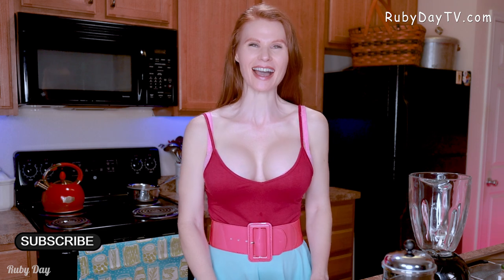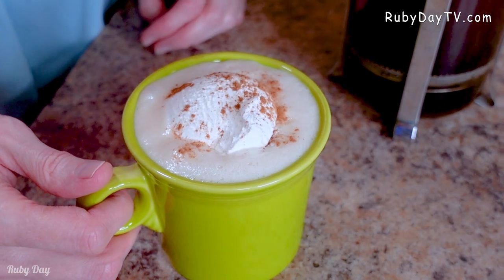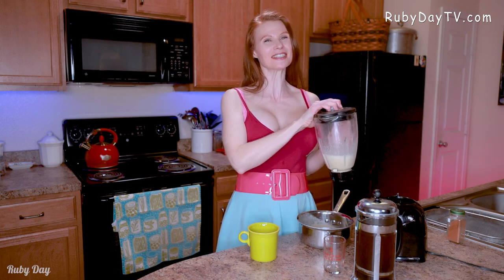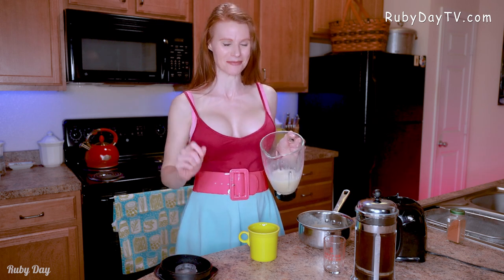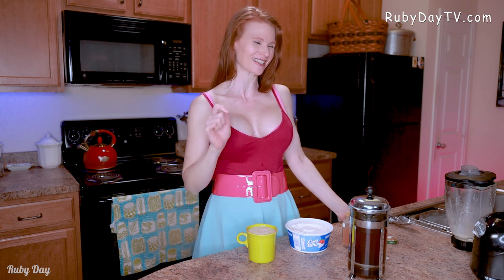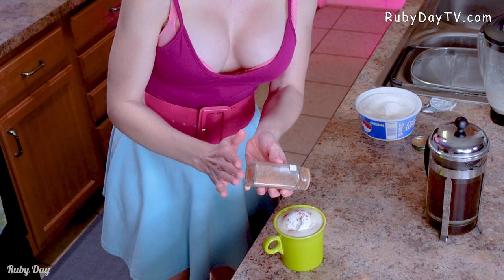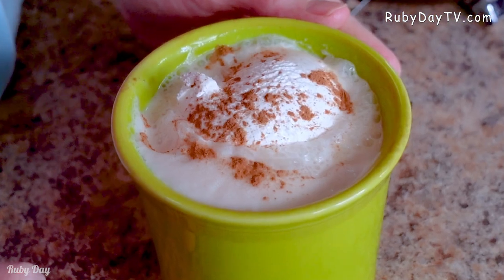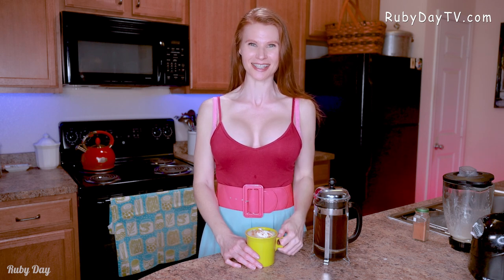Holiday Eggnog Latte Recipe | How To Make